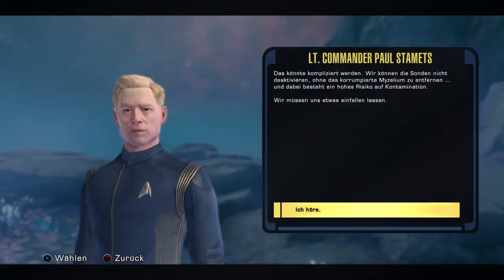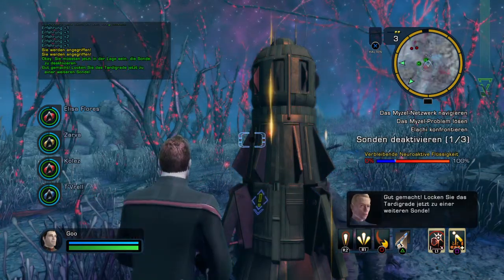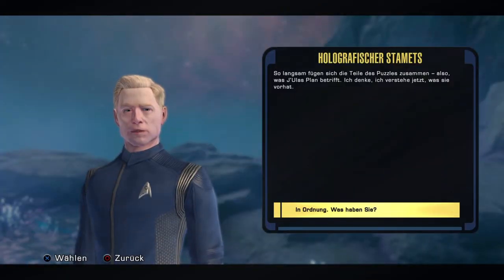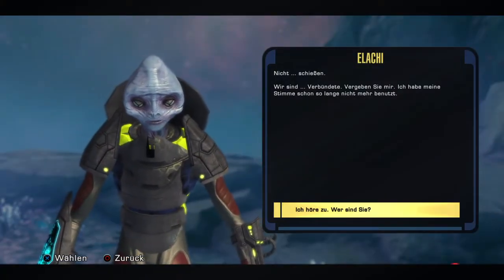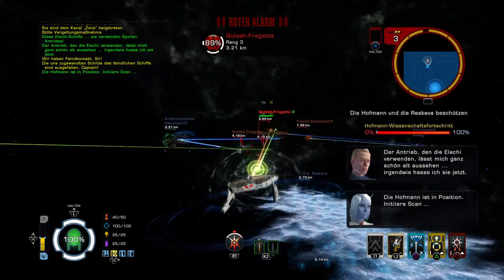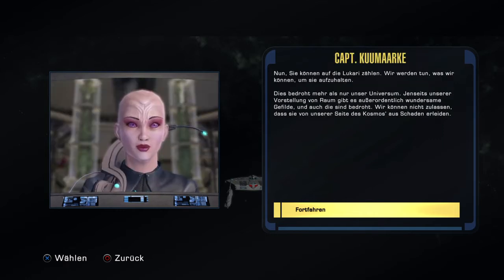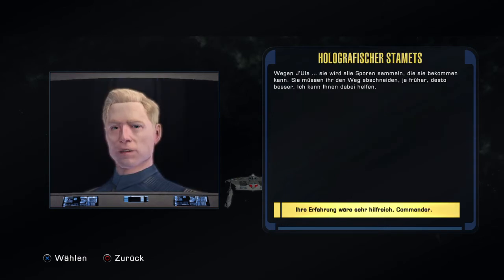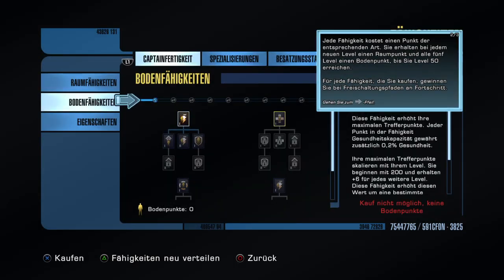Star Trek Online (Ps4) Teil 010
Star Trek Online: Rise of Discovery Theme